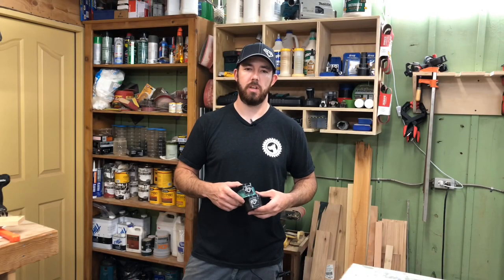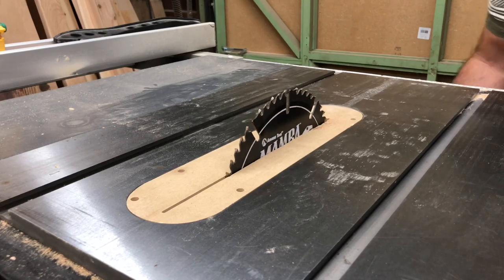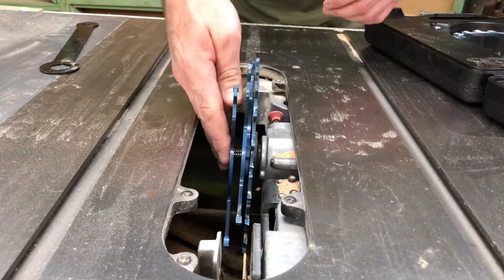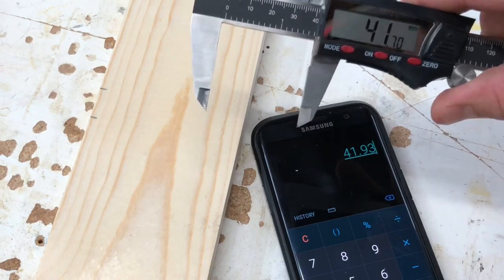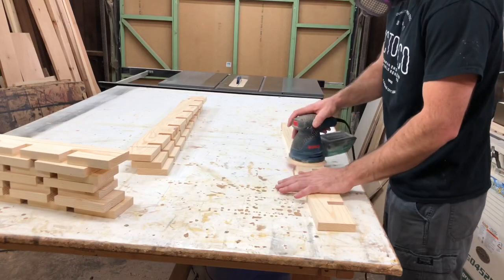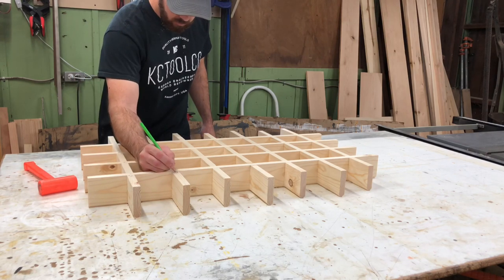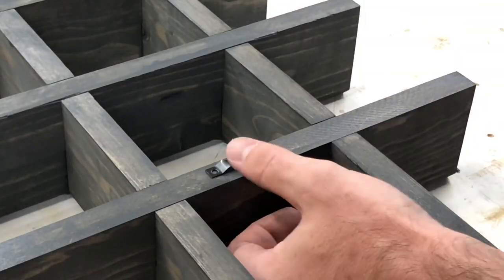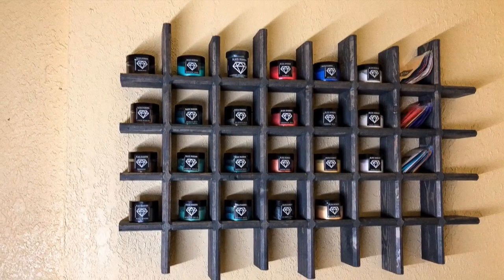DIY Half Lap Display Shelf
In this video I go through the steps I used to create this diy modern shelf to display and organize my Black Diamond Pigment containers.
I really think putting the chamfers on this piece made it so much better.  They are all organized now so I can just
walk up and pick up what I need and go to work.  This shelf idea and design can be modified for pretty much any display!

Measurements to my shelf...

Common Pine 1x4 boards (3/4" x 3 1/2")
4 boards @ 37 1/2" and 7 boards @ 24"
on the vertical boards leave 5" on one side and 4" on the other and alternate each board to offset them from each other.

Tools and Materials used and shown in this video:

Amana Tool Dado Set
Amana Tool Mamba 50T Blade
Amana Tool AGE 80T Blade
Amana Tool Chamfer Bit
Titebond 3
Milwaukee Tape Measure
Ridgid Miter saw
Delta Table saw
Dust Mask
Glu Bot
Makita Drill and impact
Dewalt Trim Router
Sawtooth Hangers

FILMING EQUIPMENT

60-Inch Lightweight Tripod

Other things you might find useful!